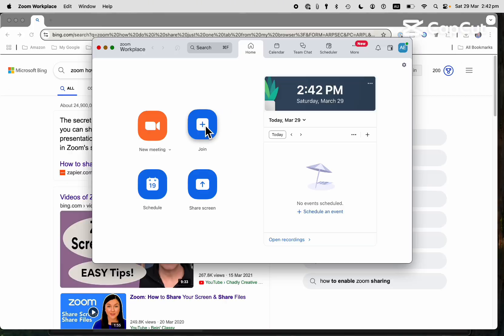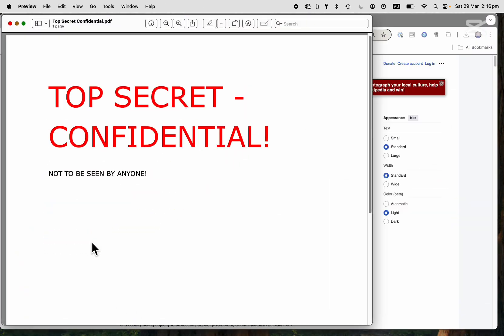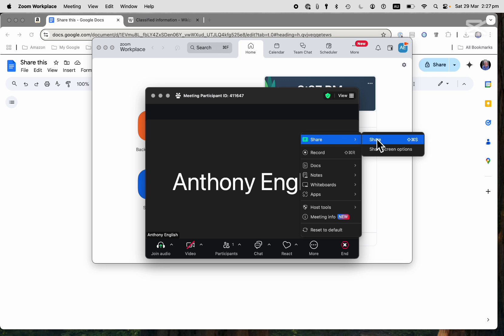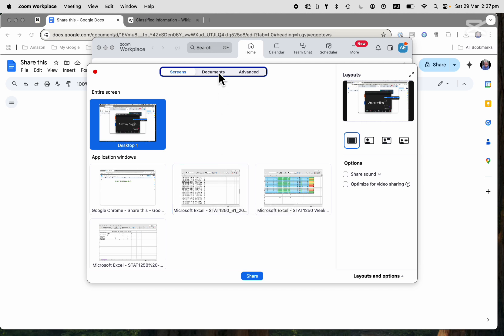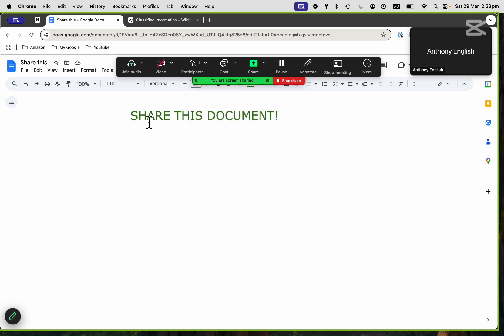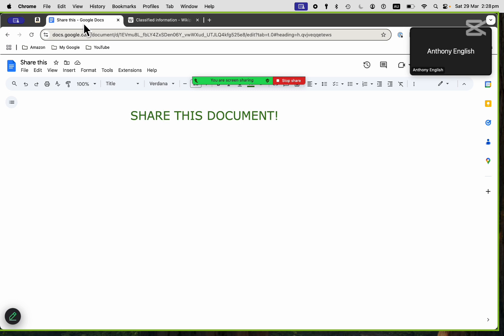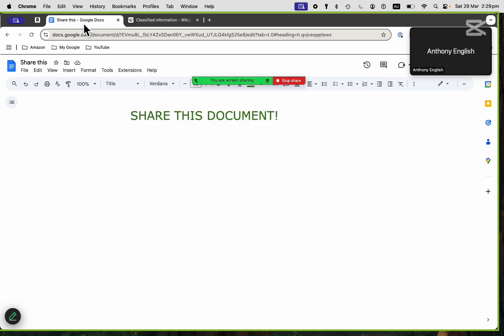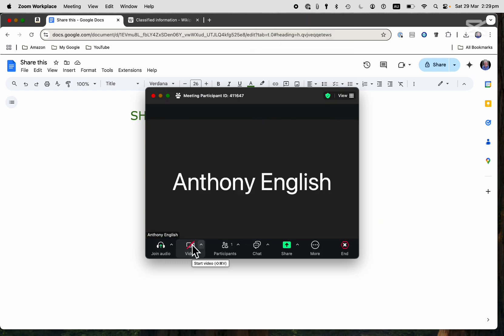Zoom Share Screen (but don’t share too much!)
How to Share your screen in Zoom without OVERsharing!

In Zoom, you can share just one tab from your browser. Or you can share just one application. Or, if you want, you can share your entire screen.

Here's how to share just one browser tab in Zoom when you use Share Screen without accidentally sharing too much confidential information.